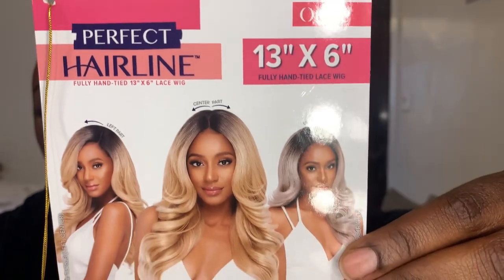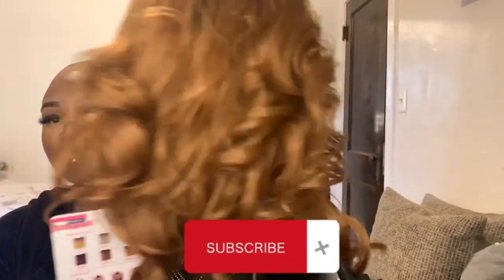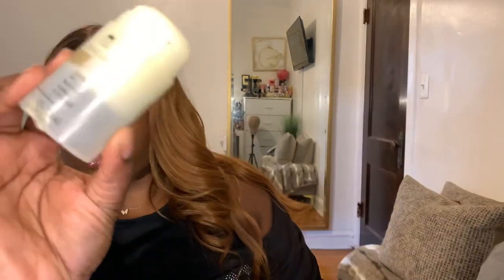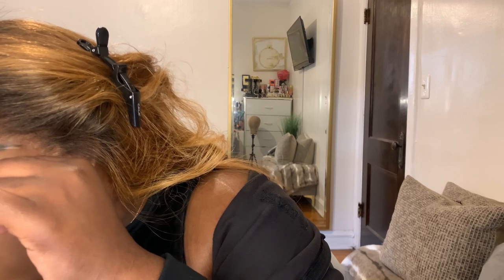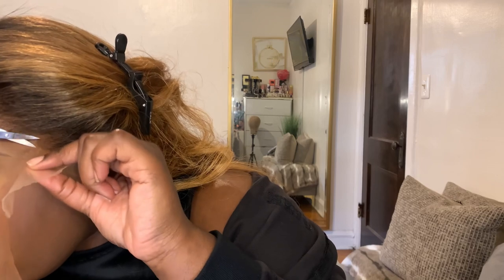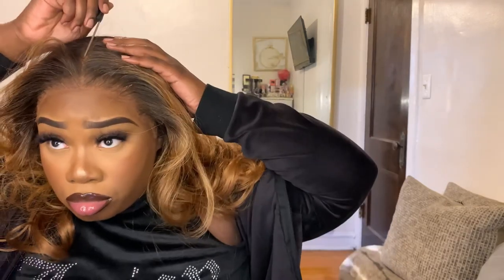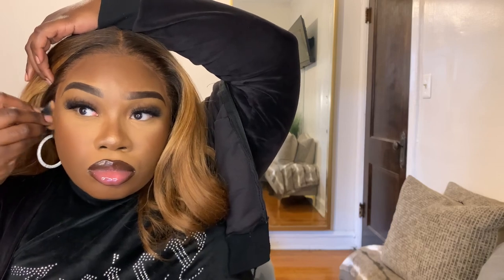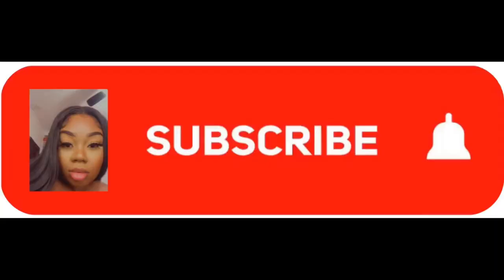My Favorite Synthetic wig | Outre Perfect Hairline Geneva| Drff4/ Hazelnut Honey | No Baby Hair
Hey love 👋🏾! Welcome back to another video. Today I’ll be installing an Outre Perfect Hairline Unit in the style Geneva and in the color Drff4/ Hazelnut Honey. All products I use are listed down below.

Wig link ✨

🚨MUST HAVE WIG PRODUCTS🚨

edge brush

red ebin spray

got2b black gel

olive oil mousse

rat tail comb

hot comb

edge wrap

spray bottle

synthetic wig silk spray

wax stick